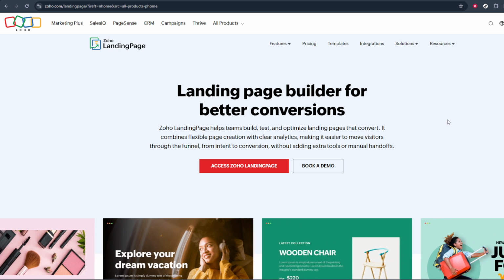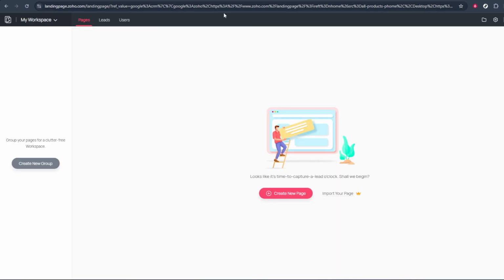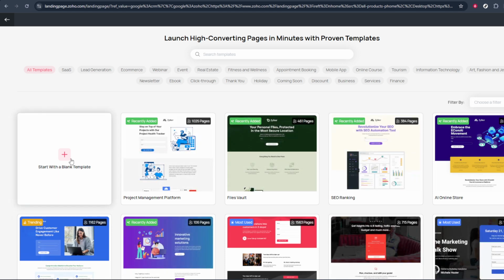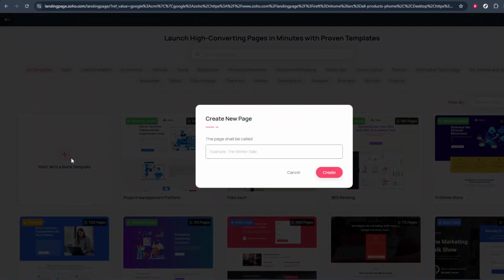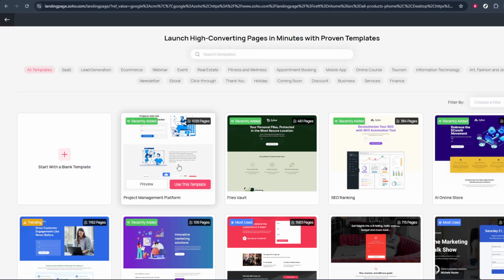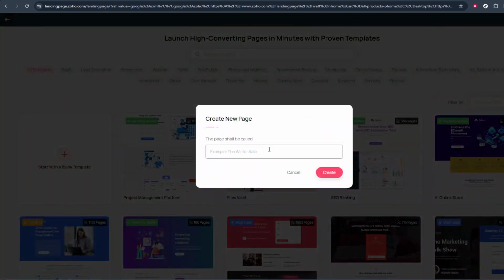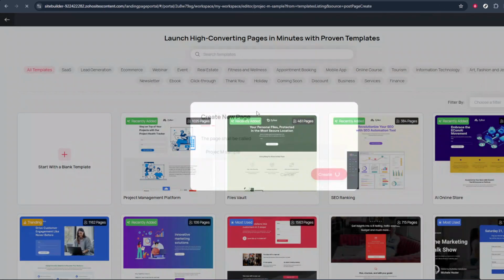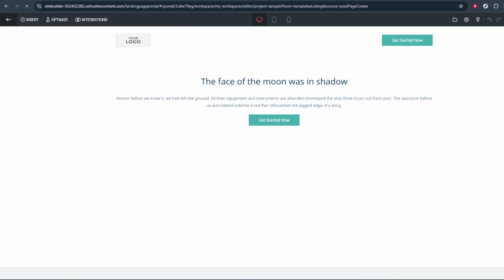How to Create a Landing Page in Zoho Landing Page | 2026 Guide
In today’s tutorial, I show you how to create a landing page in Zoho Landing Page to boost your online presence.